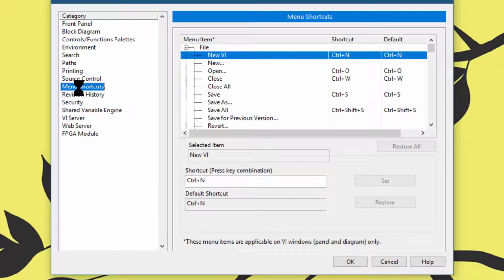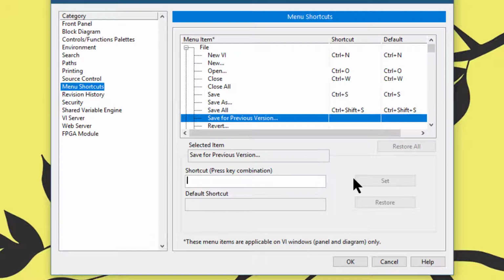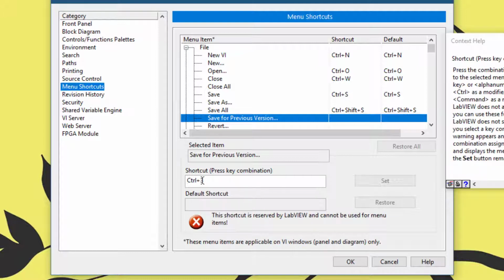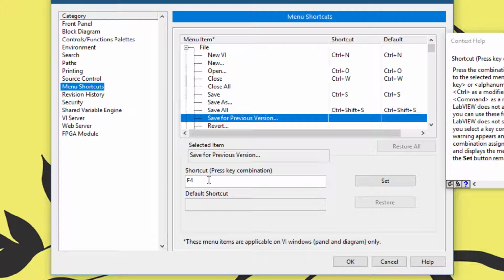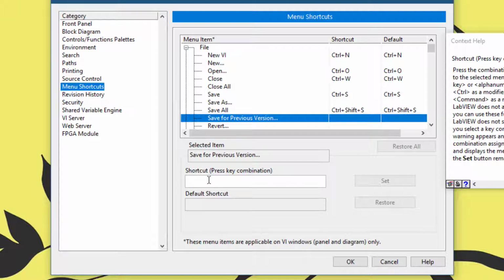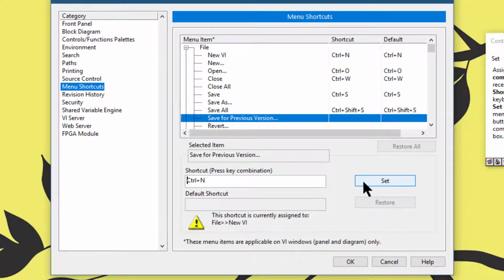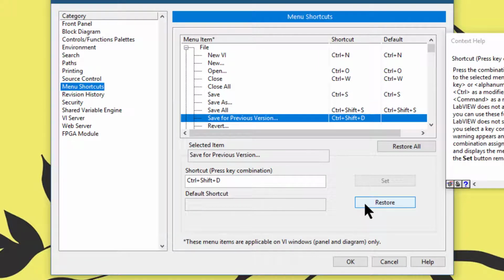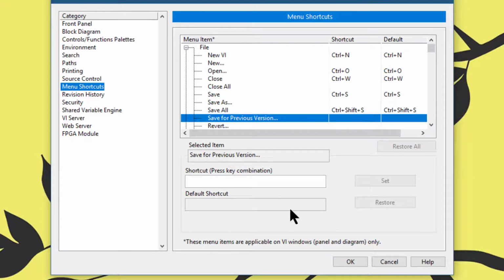How to Set Menu Shortcuts in LabVIEW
In this video, we will learn how we can customize keyboard shortcuts for edit-time menu items. We will learn how to use the Options dialog box to achieve our objective; how to select Menu Shortcuts from the Category list; how to select the combination of keys on our keyboard that we want to assign to the selected menu item as a shortcut.

Press the combination of keys on your keyboard that you want to assign to the selected menu item as a shortcut. When you press an alphanumeric key or alphanumeric key-Shift, LabVIEW automatically appends Ctrl as a modifier key. For function keys, LabVIEW does not automatically append Ctrl as a modifier key, but you can use these function keys with Ctrl as a modifier key. Currently, LabVIEW does not support key combinations with Alt as shortcuts.

If you select a key combination that LabVIEW reserves as a shortcut, a warning appears and LabVIEW disables the Set button. If you select a key combination assigned to another menu item, a conflict warning appears and displays the menu item that already has that keyboard shortcut, but the Set button remains enabled. You also can restore the default LabVIEW menu shortcuts.

LabVIEW does not respond to keyboard shortcuts for dimmed menu items.